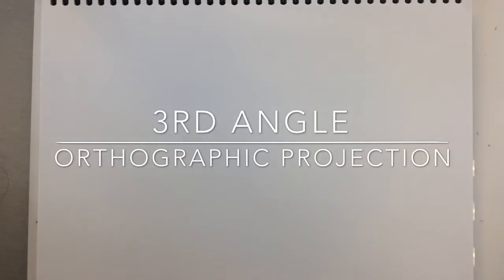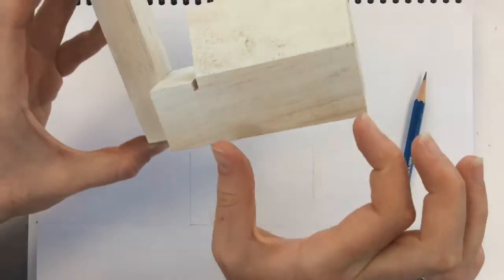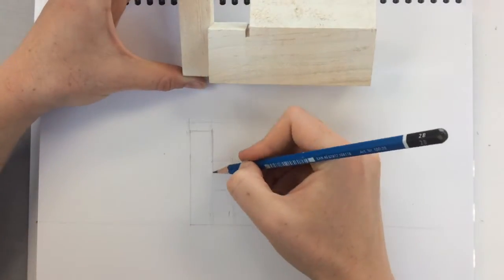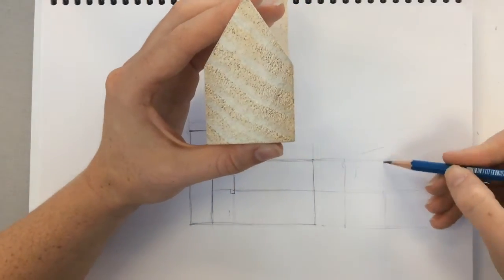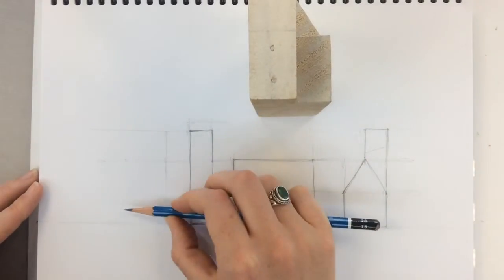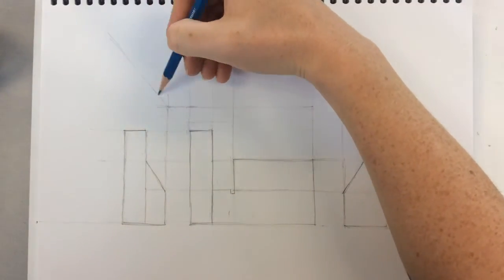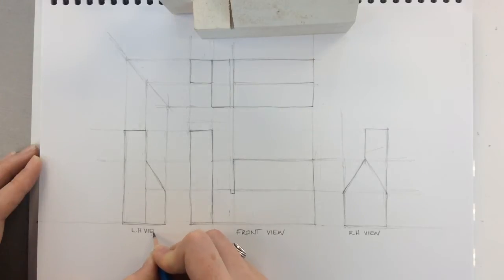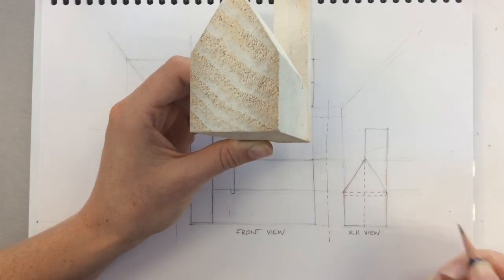Orthographic Projection of House